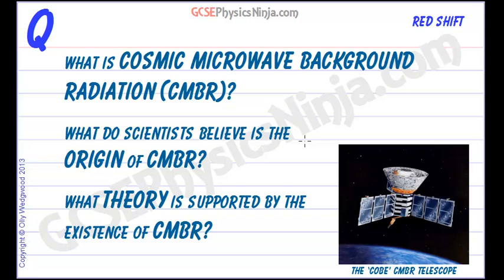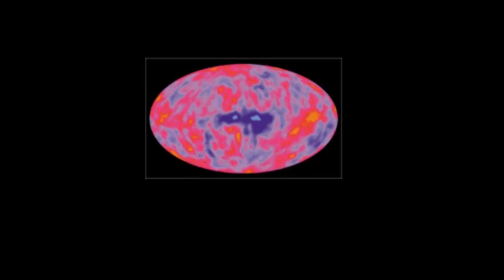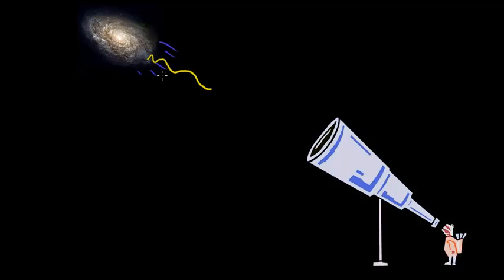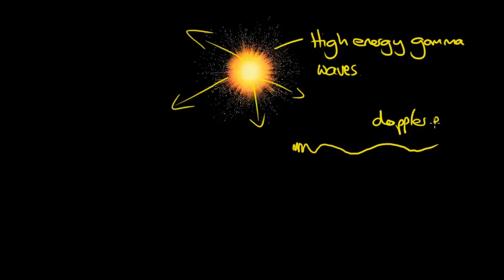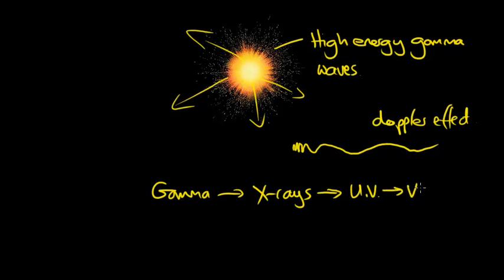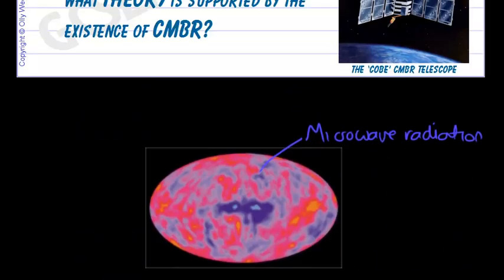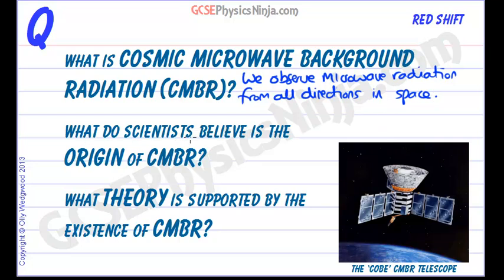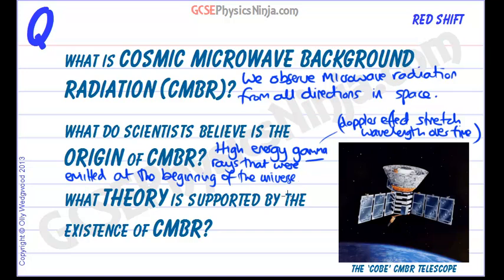Cosmic Microwave Background Radiation (CMBR) - What is it? Where does it come from? - GCSE Physics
This video tutorial explains what the Cosmic Microwave Background Radiation (CMBR) is and a theory of where it originates.

This strange radiation provides evidence to support a theory of how the universe started...